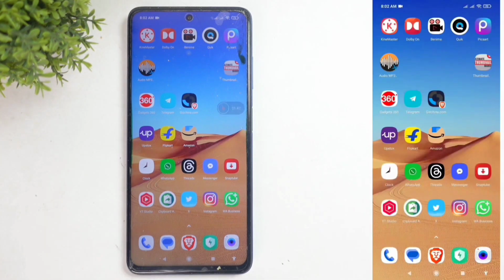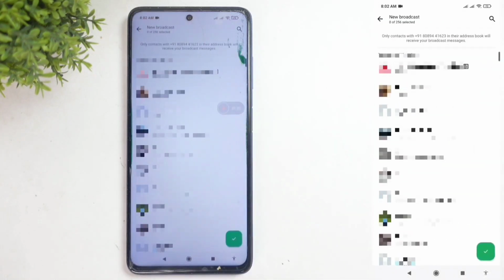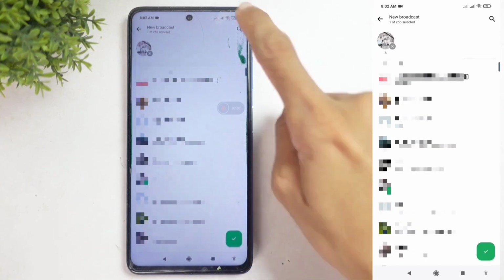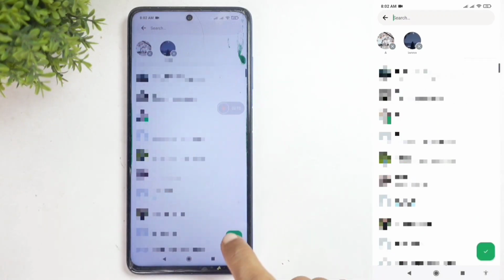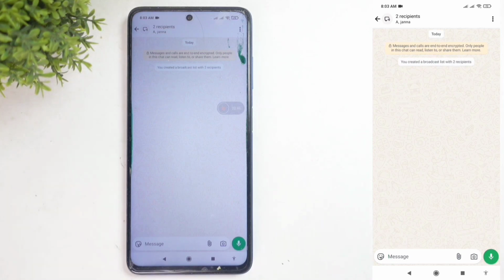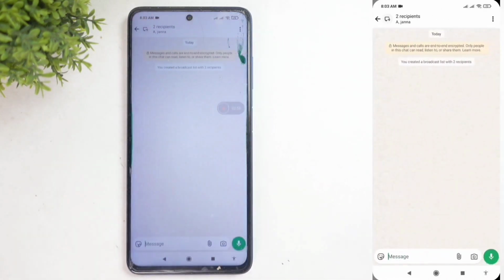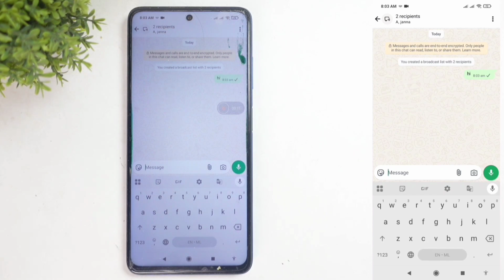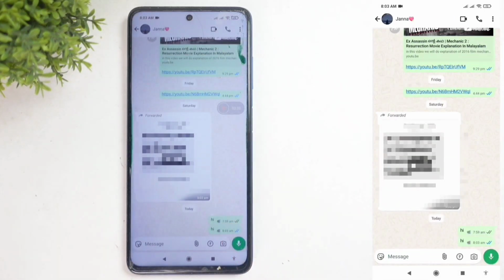How to Send a Broadcast Message on WhatsApp | Step-by-Step Guide | English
In this video, we’ll show you how to send a broadcast message on WhatsApp in English, making it easy to share the same message with multiple contacts in just one click. Whether you’re new to WhatsApp or looking for a quick tutorial, we’ve got you covered!